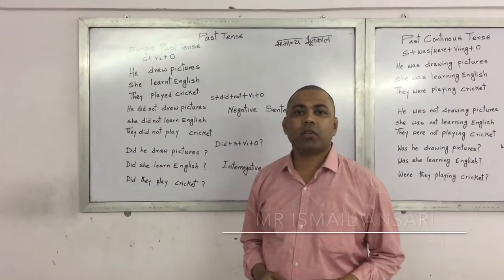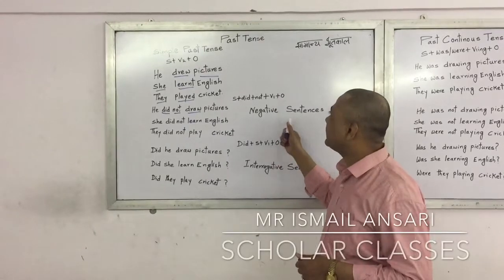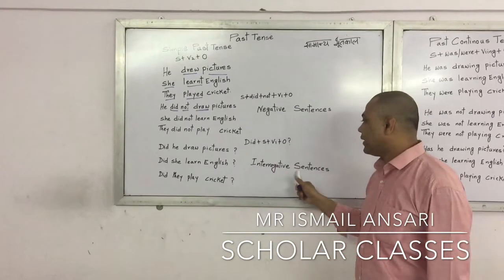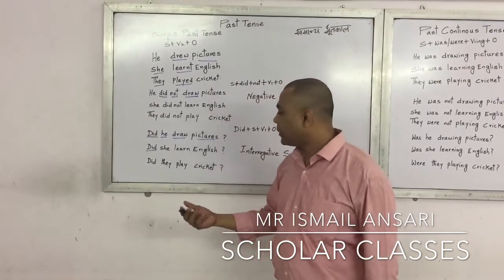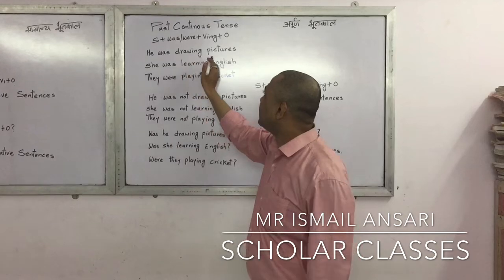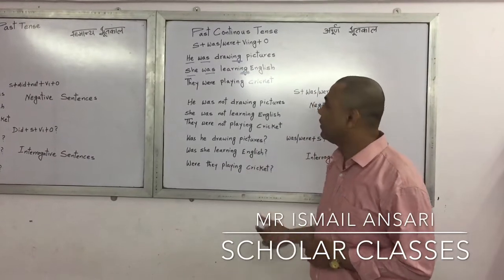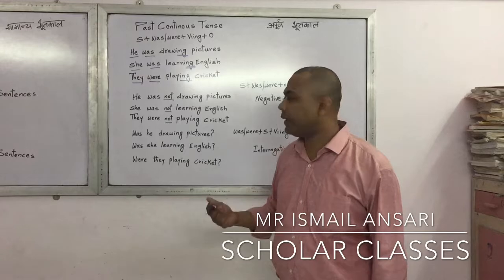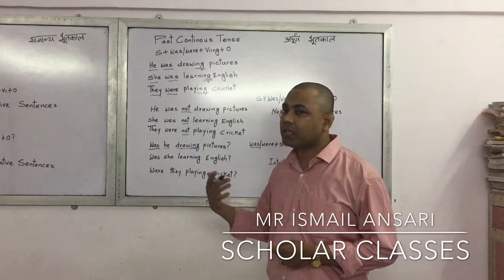Grammar :past tense#9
SCHOLAR CLASSES
Tutorials by Mr ISMAIL ANSARI